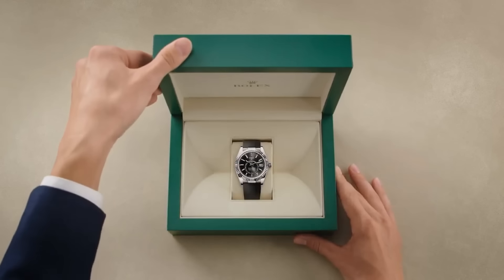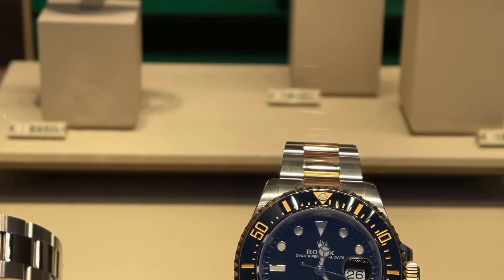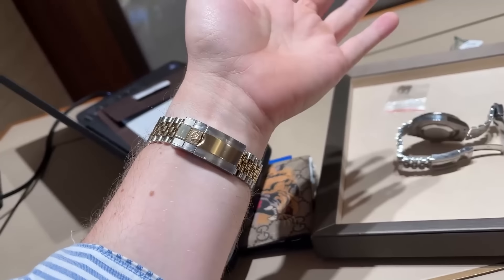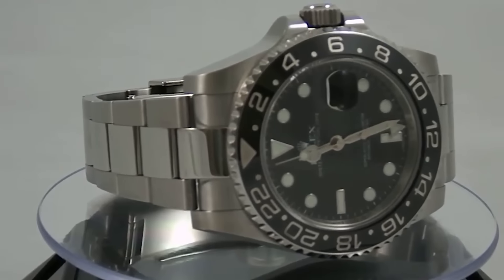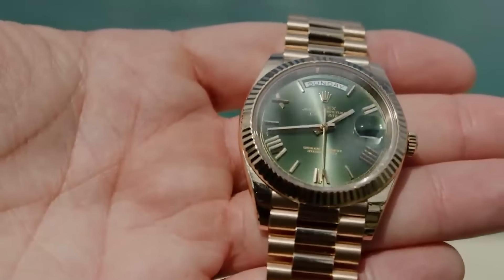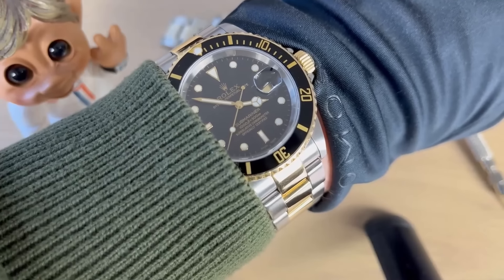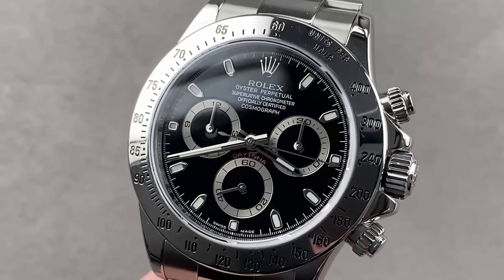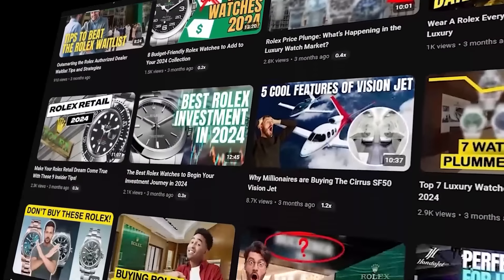Top Rolex Models Losing Value This 2024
🕰️ Ever thought that owning a Rolex could be more attainable? 2024 brings some unexpected trends in the Rolex market, with certain models seeing a decrease in resale value. Join us at Opulent Oasis as we delve into the specifics of which Rolex models are losing value this year and why it's happening. Whether you're a seasoned collector or considering your first luxury watch purchase, this video will provide you with crucial insights into the current Rolex market dynamics.

📉 We're breaking down the factors behind the price drops and examining the impact of new model releases and market saturation on longstanding favorites. From the iconic GMT "Root Beer" to the classic Explorer models, find out which pieces are becoming more budget-friendly and what this could mean for your watch-buying strategy.

🏷️ Discover opportunities to own a prestigious Rolex at prices that are more grounded than ever. We'll guide you through the current market landscape, highlighting the best deals and explaining the shifts in consumer demand and dealer strategies that are influencing prices.

🔔 Thinking about adding a Rolex to your collection or just curious about the fluctuating values of these luxury timepieces? Stay informed and make smarter choices in the ever-evolving world of high-end watches.